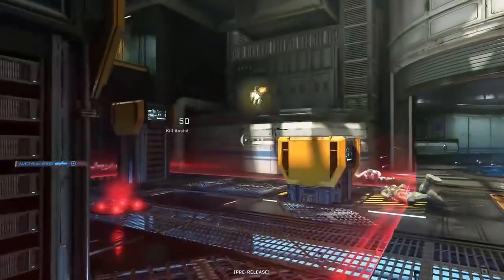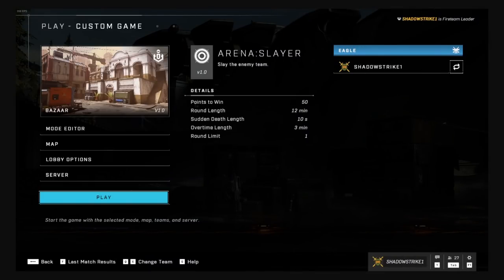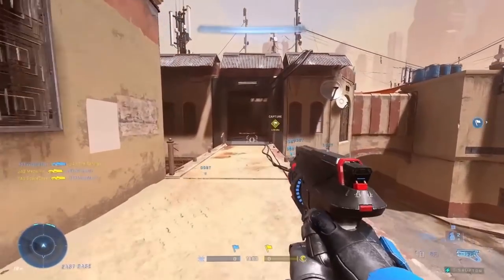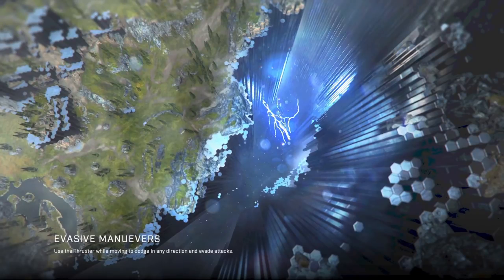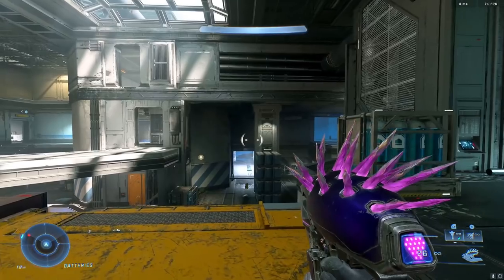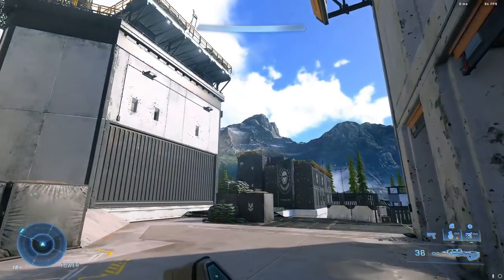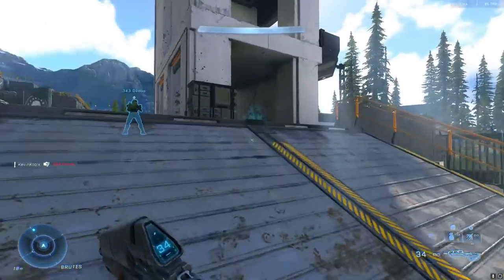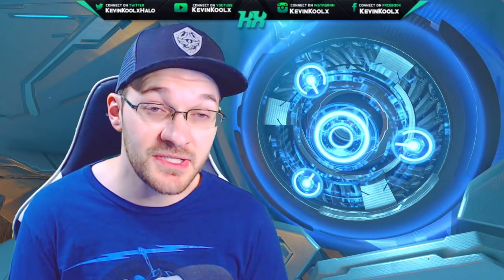Halo Infinite Flight is Amazing and Broken in the Best Ways! Halo Infinite Glitches - Halo News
Halo Infinite BXB is back and way OP. This is why we have Halo Infinite flight 2 for the Halo Infinite multiplayer gameplay because some of the Halo Infinite glitches are hilarious but also game breaking as well. The Halo Infinite flight 2 has been fun and getting to play Halo Infinite multiplayer gameplay has been great. Though Halo Infinite floor signs glitch and the Halo Infinite BXB glitch really shows that Halo Infinite glitches are in the game and need to be fixed! Getting to play Halo Infinite custom games and play around with weapons like the Halo Infinite Cindershot and the Halo Infinite Sentinel Beam is a ton of fun!